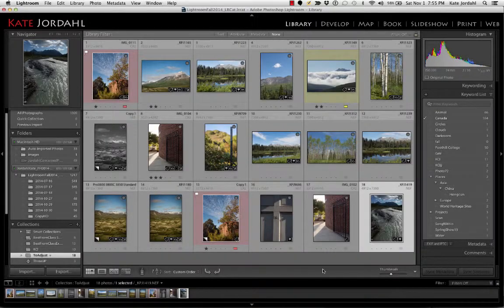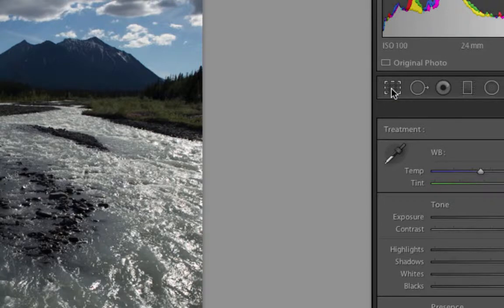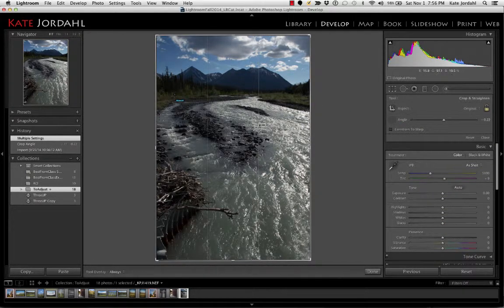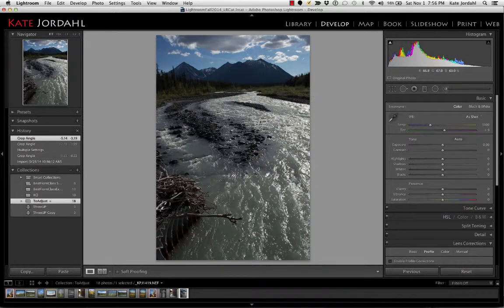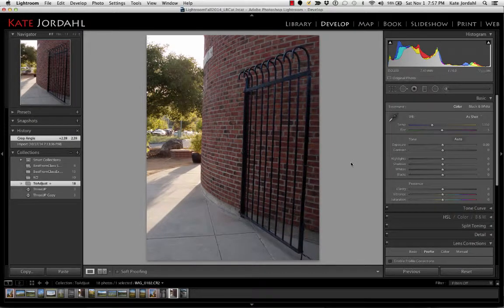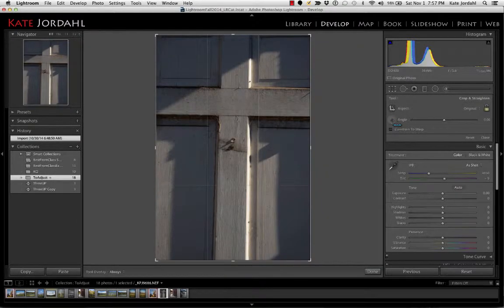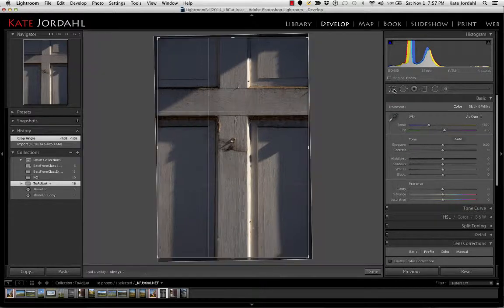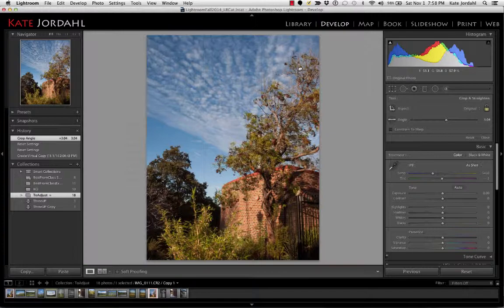Straightening an Image In Adobe Lightroom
A quick demonstration on how to use the straighten tool in Lightroom.